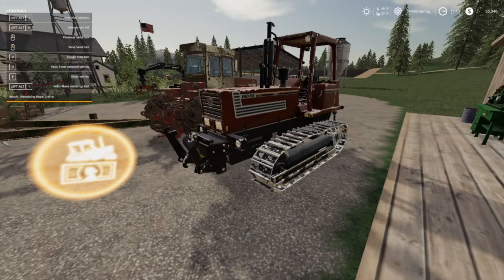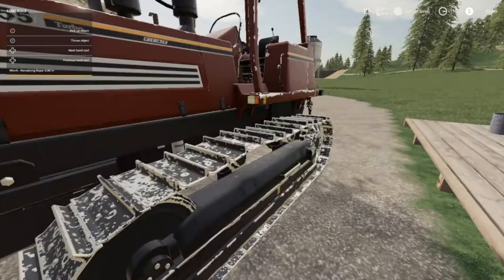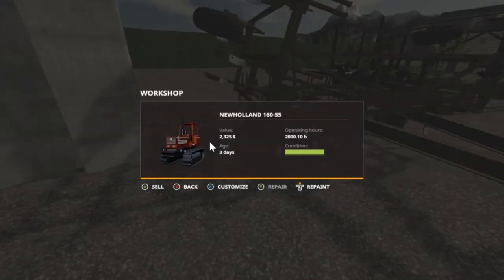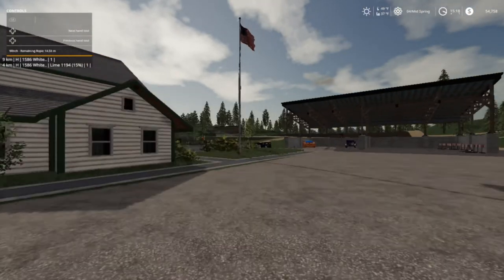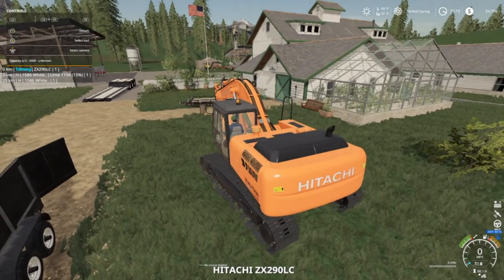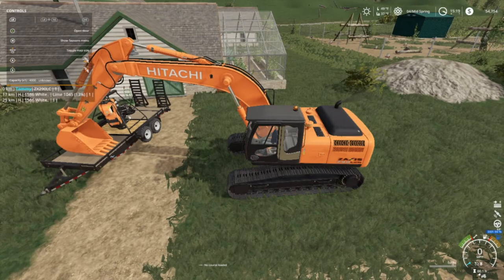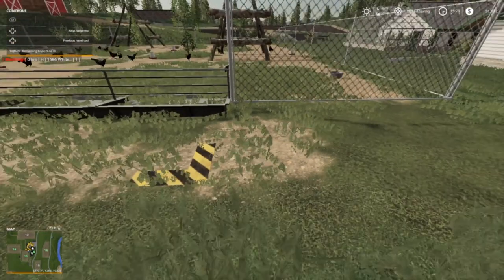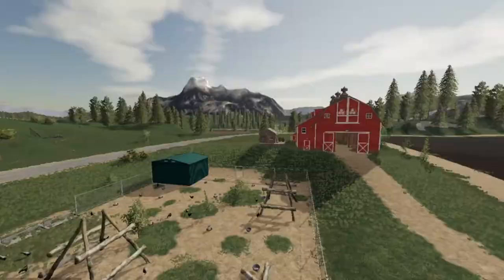FS19, Let's Play, (Roleplay, Start From Scratch) Goldcrest Valley, Ep. 9, Chickens!!